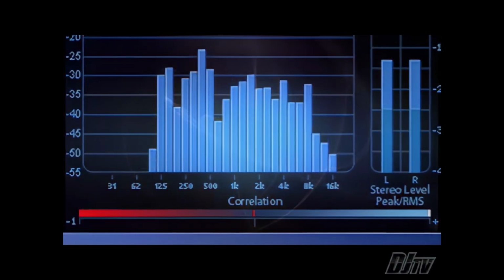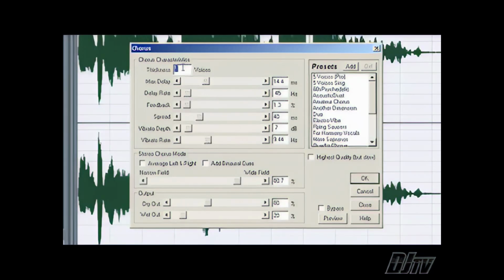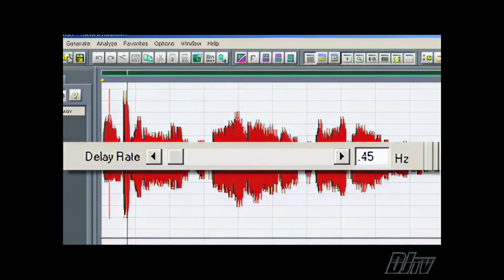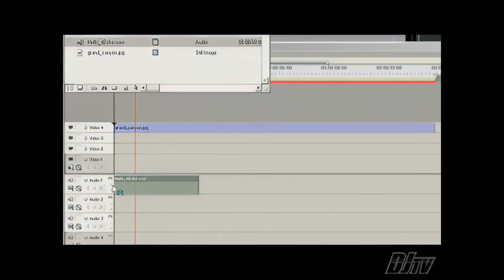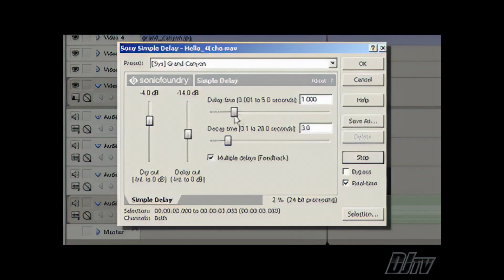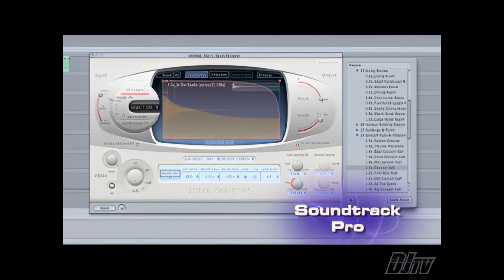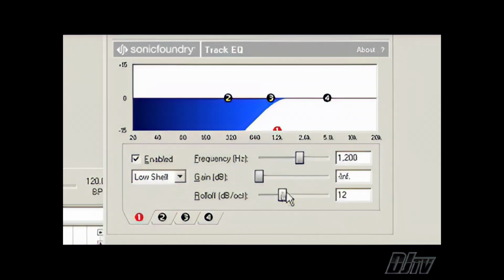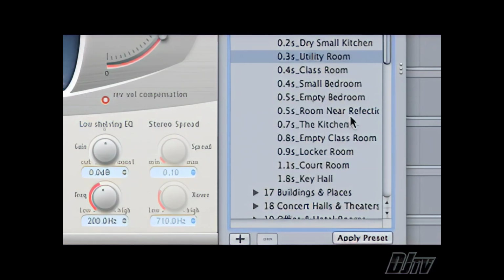DJTV AudioBuzz s01e111 Audio Effects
DJTV AudioBuzz - Audio Effects